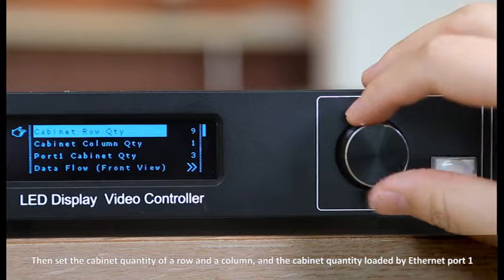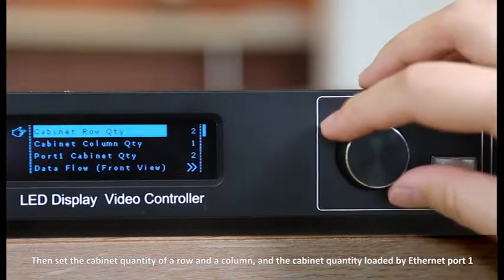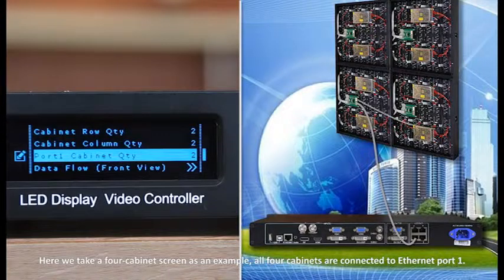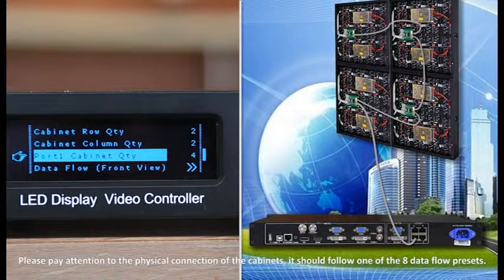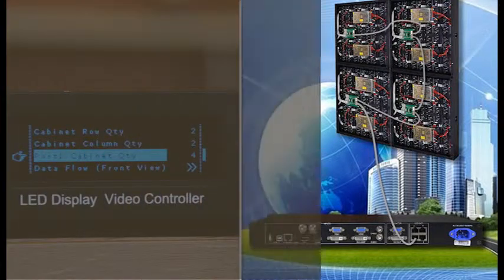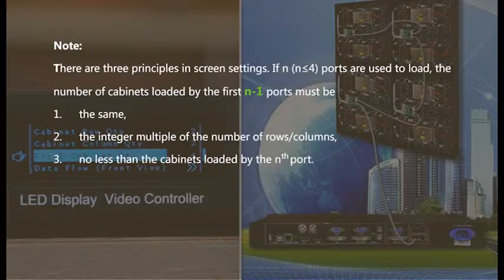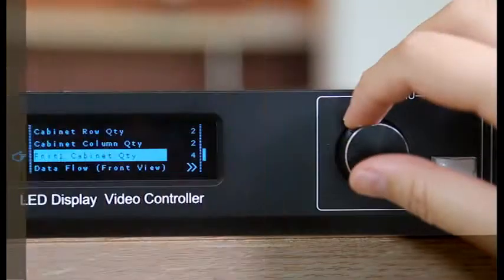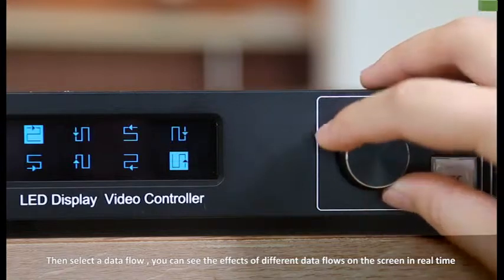LED Display Controller VX4S Screen Settings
LED Display / Panel/Screen Solution in Malaysia
We are one of the leading LED Display solution provider in Malaysia with the most advanced and high quality as well as both energy efficient and cost-effective. Our integrated and complete LED Display solution include indoor installation for Retail, Rental, Advertising, Sports and the corporate sector.

HIGHEST REPUTATION FOR OFFERING PROVEN QUALITY WHEN IT COMES TO LED PRODUCTS

We are proud to bring one of the most widely deployed worldwide brand, our LED product which offers a truly comprehensive and award-winning LED product portfolio, with the UHD video wall HDV line and the indoor Acclaim Series. Whether you are looking for professional and reliable solutions for indoor deployment, or quality fixed installation products. We are constantly pushing for new and innovative solutions to make installing, assembling and dismantling LED panels easier, quicker and more reliable.

No matter what size the project, how big or small the location, choosing our LED display solution means you can rest assured that you are using high-quality products that will find their places in a variety of different contexts. LED Tiles, LED displays and LED panels are different ways to describe similar technologies, which can be used indoor or outdoor, depending on the project requirements, spanning a great range of resolutions for SD, HD, UHD  and 4K.

Israk Solutions Sdn. Bhd. (1289622-T)​
Address: 43-1, Jalan PUJ 3/3, Taman Puncak Jalil, 43300, Seri Kembangan, Selangor, MALAYSIA